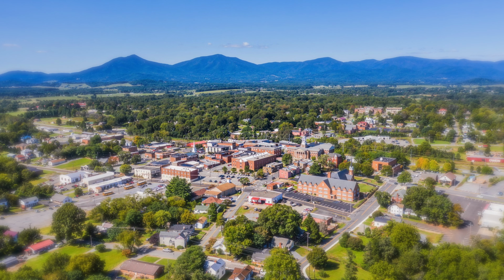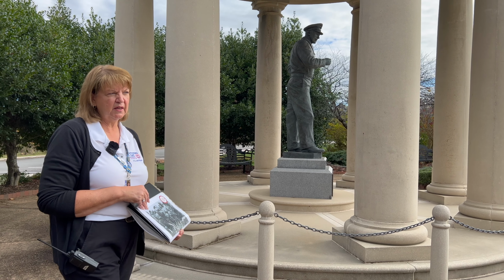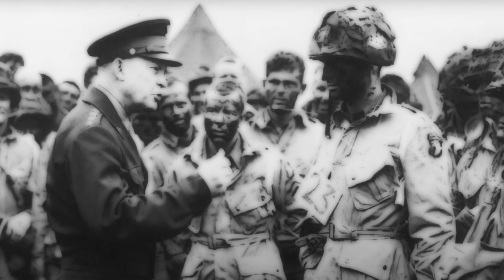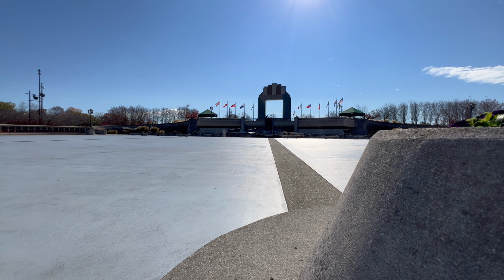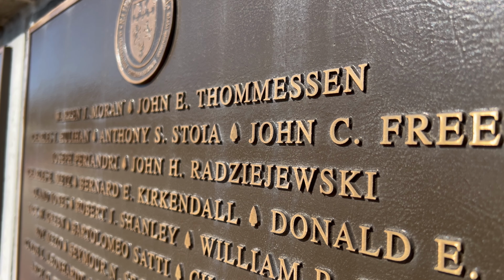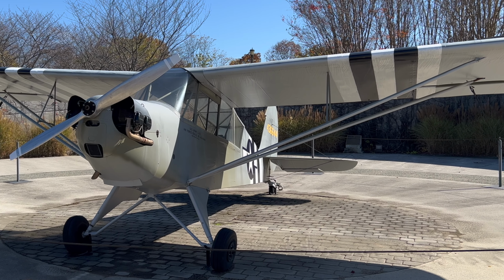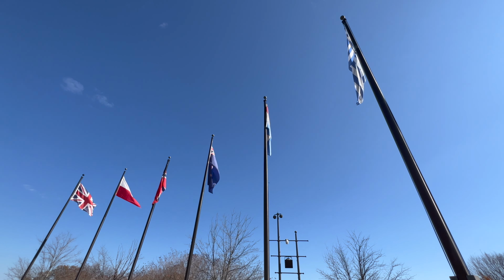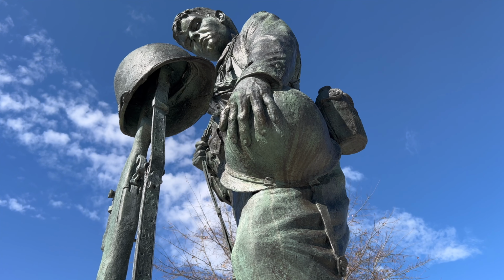THE NATIONAL D-DAY MEMORIAL IS IN A SMALL, VIRGINIA TOWN, FOUR HOURS FROM WASHINGTON, D.C. 🎖️🪖🫡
The National D-Day Memorial is dedicated to the 4,414 Allied forces killed in combat on June 6, 1944. I found the memorial to be very visual and the guided tour to be incredibly informative.

The memorial is open year-round (weather permitting). Watch my video to learn why it was constructed in the tiny town of Bedford, Virginia, of all places.

👋🏼 About me...
Hey there! I'm Kevin Lewis, a TV news reporter at ABC7 in Washington, D.C.

I launched this travel journalism YouTube channel in 2021, with the goal of sharing stories that unite and uplift society. Lord knows there is way too much of the opposite these days.

My videos focus on national parks, state parks, small and mid-sized cities, and the interesting people I meet along the way!